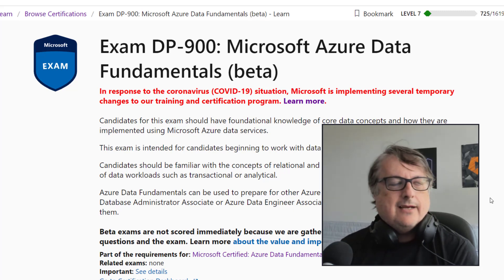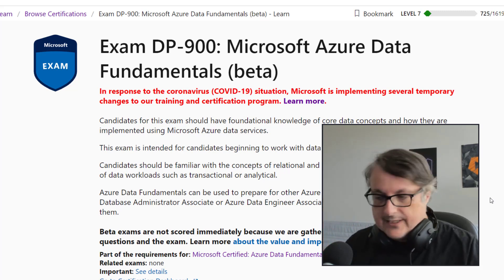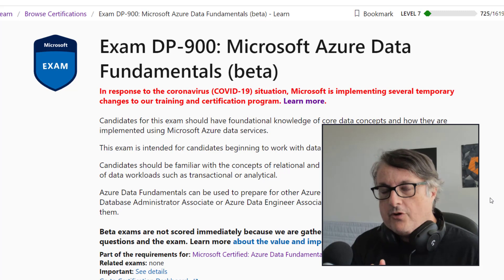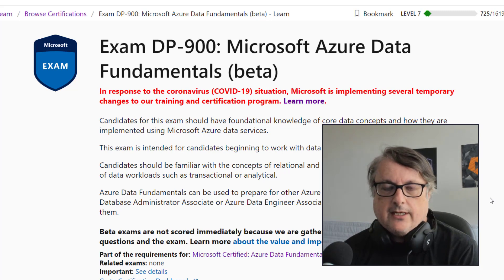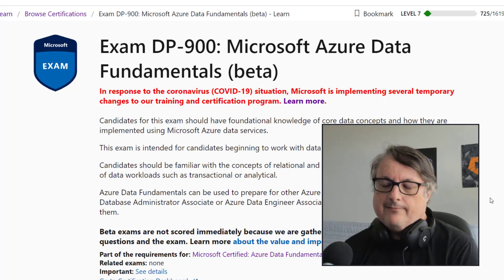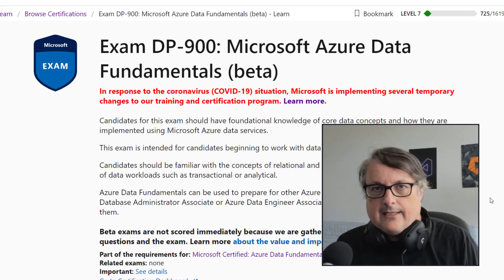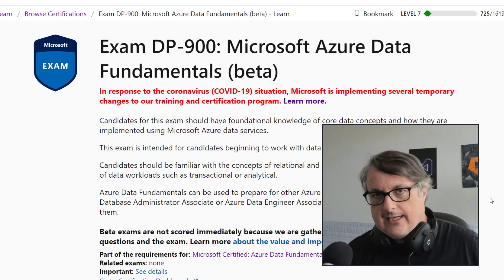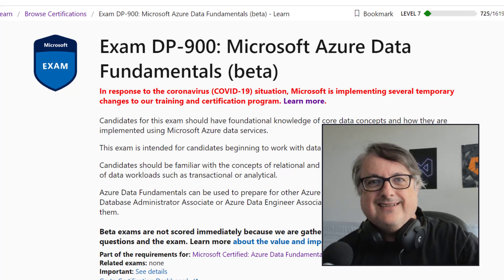DP-900 Exam Review and My First Microsoft Online Exam Experience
I decided to sit the DP-900 beta today.

For the first time for me, I took the exam at home! I was nervous. What if my home office wasn't good enough for the exam proctors?

Here's a video review of the online testing experience, and a brief review of the DP-900 exam without giving anything away. DP-900 course on the way.